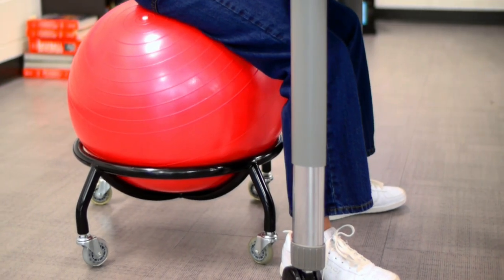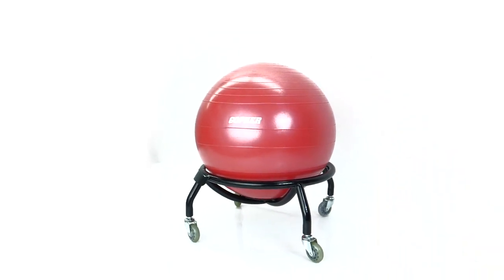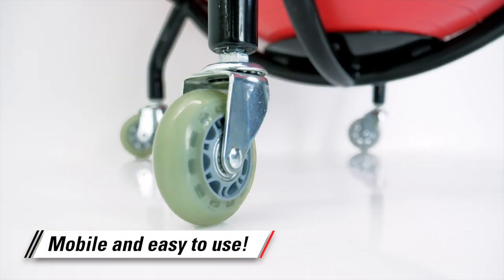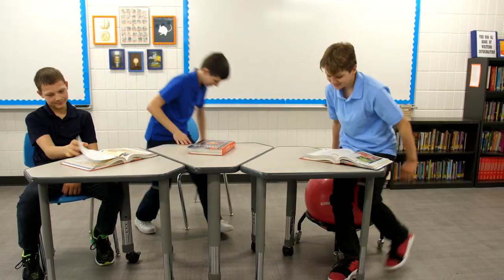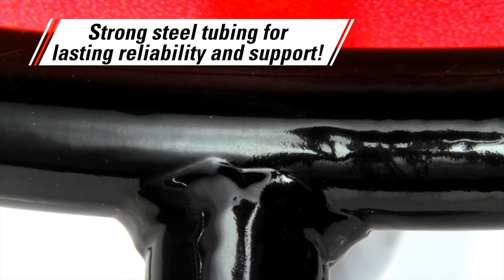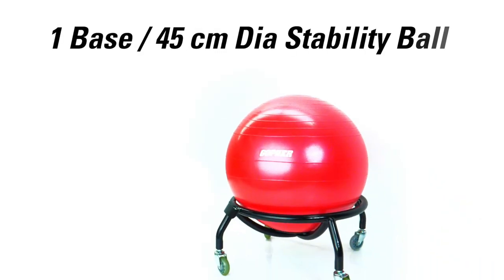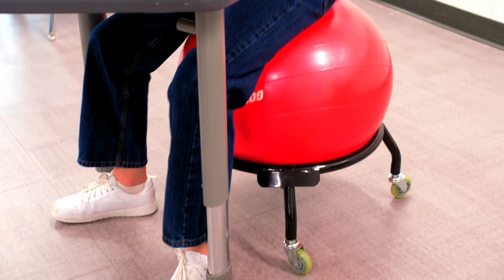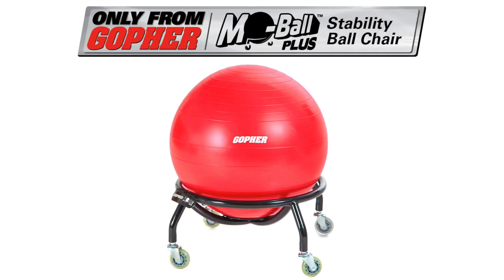Improve posture with the support of a rolling base!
Our best stability ball chair improves posture with the support of a rolling base!

Say goodbye to hectic breakout sessions where students race for the best positions around the classroom. With Mo-Ball Plus chairs, every seat is the best. These fun active seats help students be healthy, attentive, and learn at their peak potential.

Students can safely and discreetly roll between group activities on four inline 2½" casters, and enjoy the benefits of sitting on a stability ball anywhere in the classroom. For example, backless design promotes better posture and increased blood flow to the brain, and slight instability improves core strength and diffuses excess energy.

Fortified with 1" dia 12-gauge steel crossbars and cradle, the Mo-Ball Plus base keeps the ball from slipping or shifting while in use. A powder-coated finish adds durability that lasts under institutional use. Supports 350 lb. Set includes 1 base and 45 cm burst-resistant stability ball. Base is 23"L x 23"W x 91/2"H (21"H with ball); 13 lb.